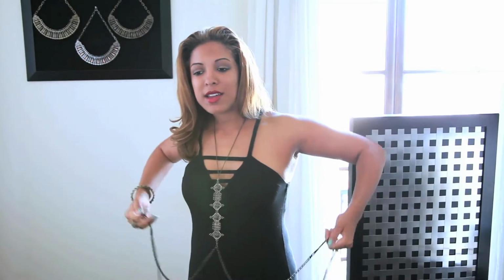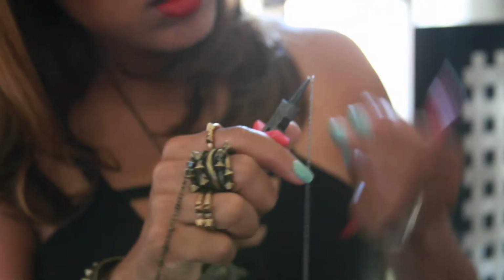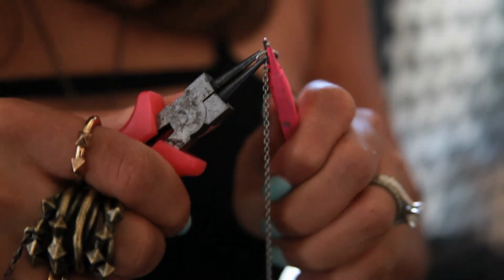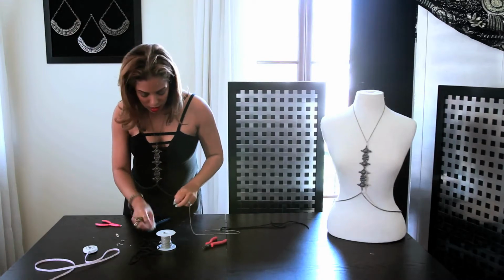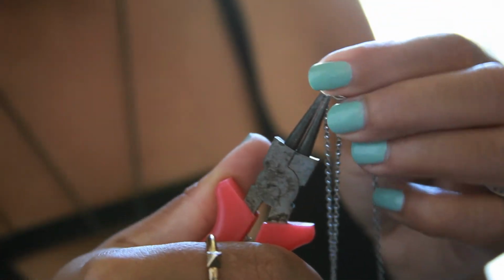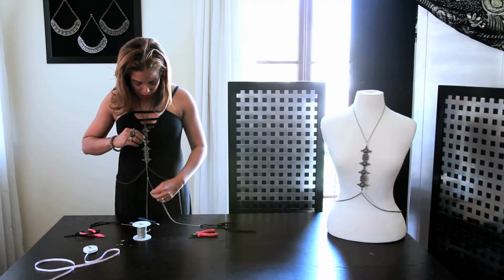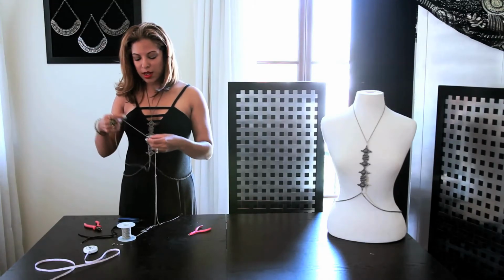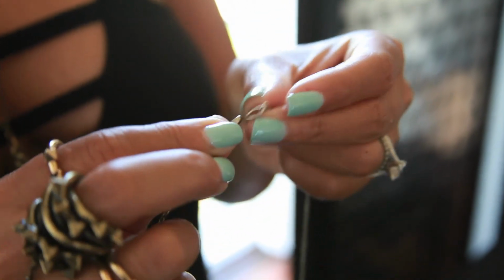DIY: Rihanna Body Chain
Body chains have been one of the hottest celebrity trends so it is no surprise to see the fashionable stunner Rihanna wearing her body chain so often that it can be considered her signature piece!

According to Elle, the body chain Rihanna has been spotted in the most has been a $1,775 14k white diamond filigree body chain by Jacquie Aiche. Got close to two stacks to drop on a body chain? Go ahead! If not, watch this DIY!

Hosted by: Jasmine Pennamma
Filmed/Edited by: Ashley Renne Simpson
1. The Prefab Messiahs "Prefab City Dub Edit"

* Link to size chart of jump rings for you to compare to the chain you decide to use!